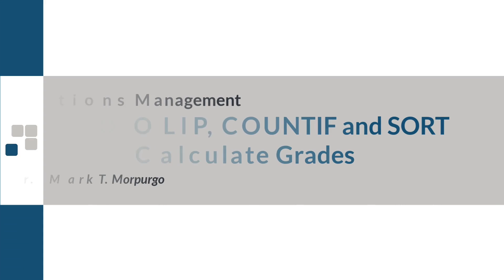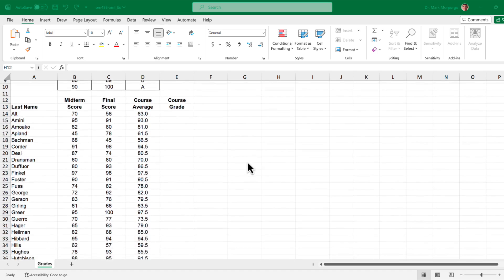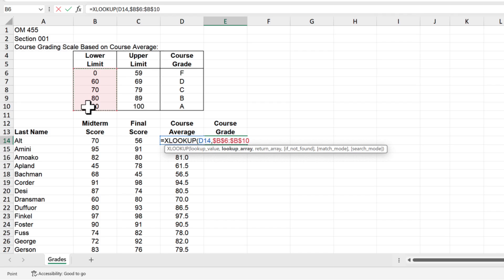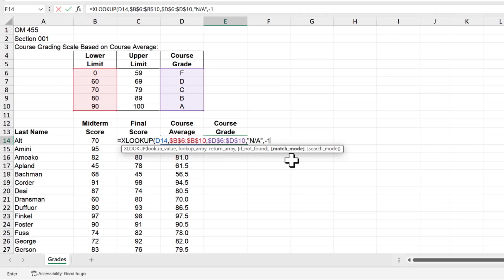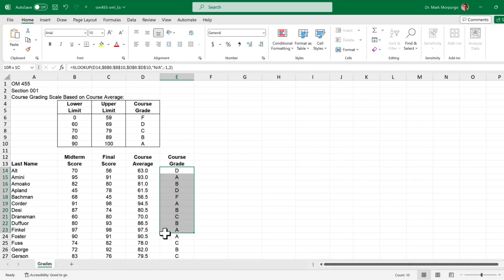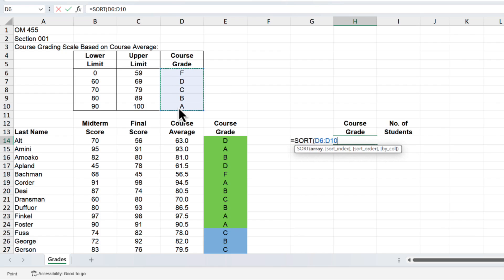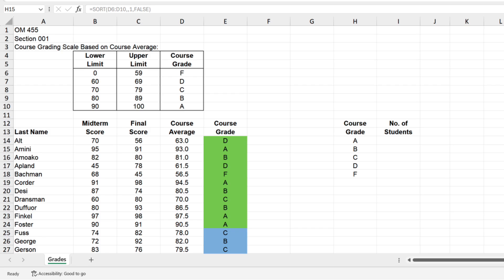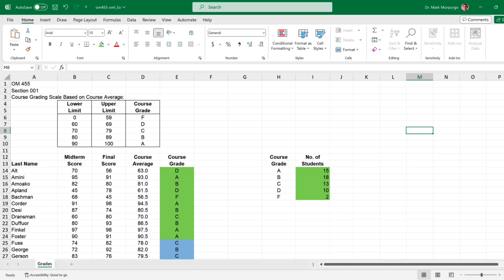Using XLOOKUP, COUNTIF, and SORT in Excel to Calculate Grades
This Excel tutorial video will demonstrate how to use the XLOOKUP, COUNTIF, and SORT functions in Microsoft Excel to calculate student grades.